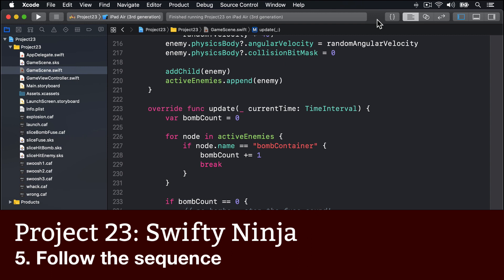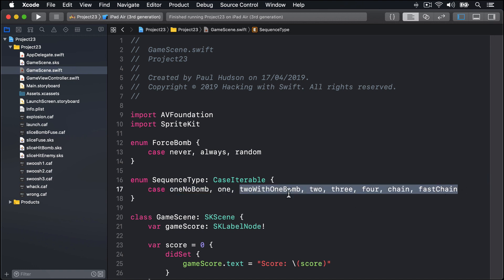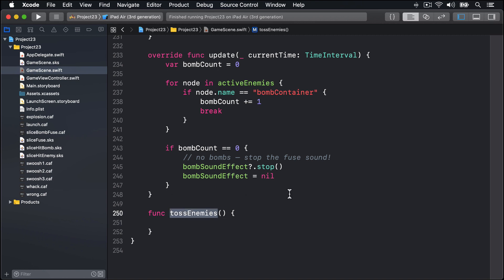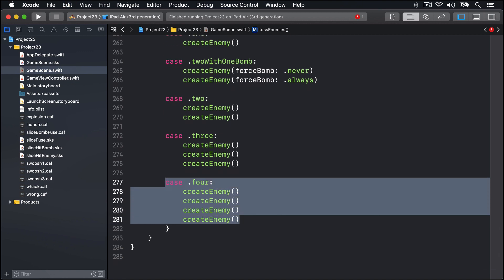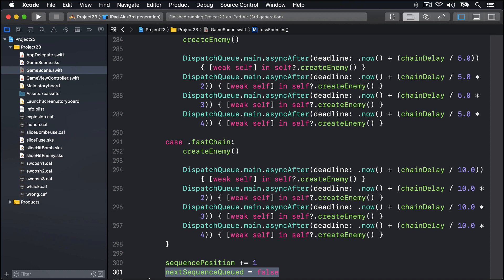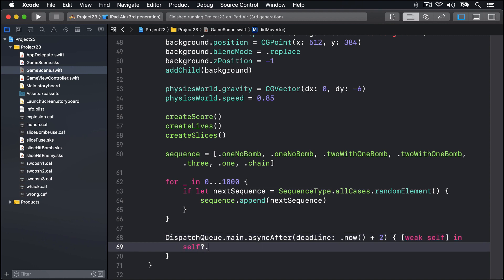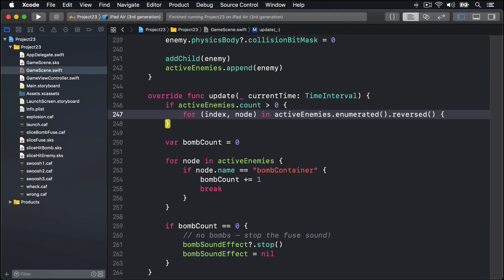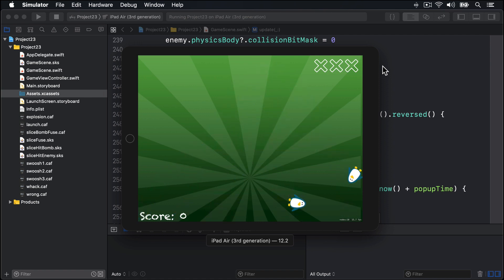Follow the sequence – Swifty Ninja, part 5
In this video you’ll learn how to use CaseIterable to select one case from an enum.